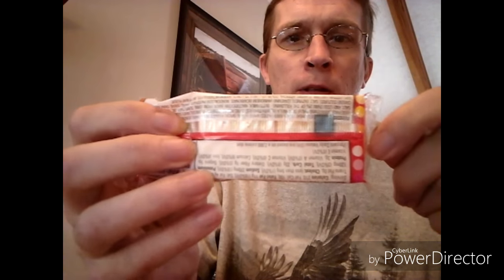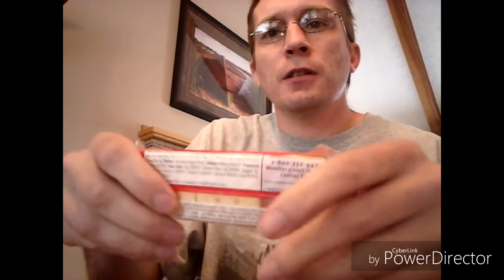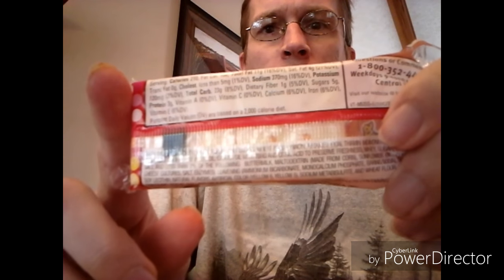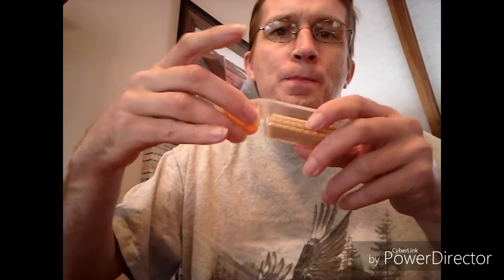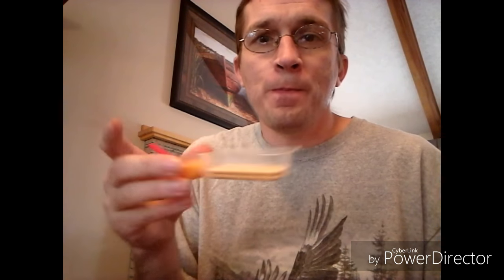Ritz crackers and cheddar cheese sandwich crackers review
Josh Sorrels
The Dalles OR 97058

Check them out:

It's a rome thing everyday
James am
Big dude